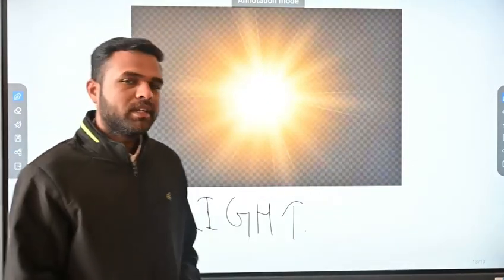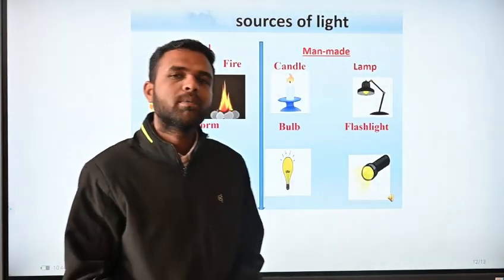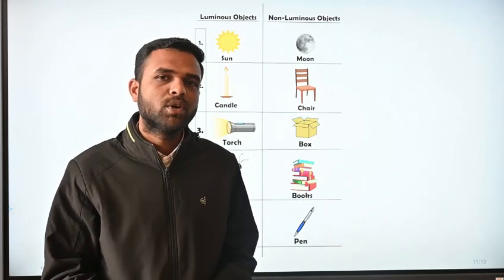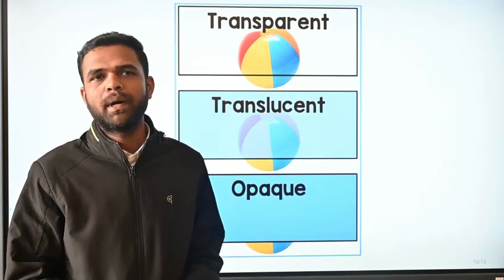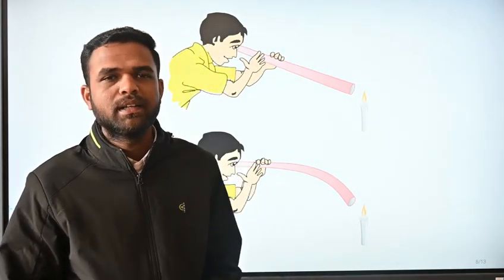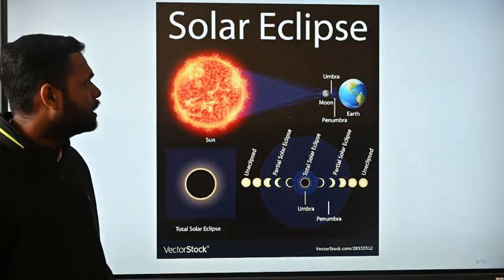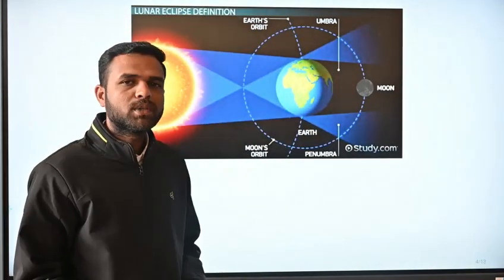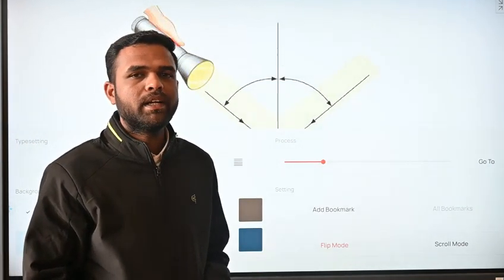LIGHT AND SHADOW BY SEVENDRA NAMDEV